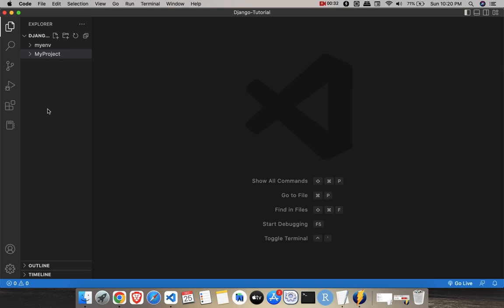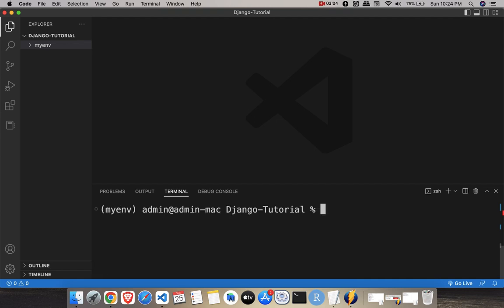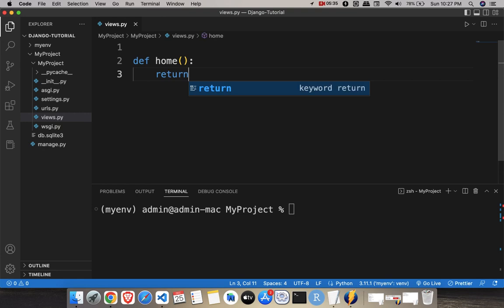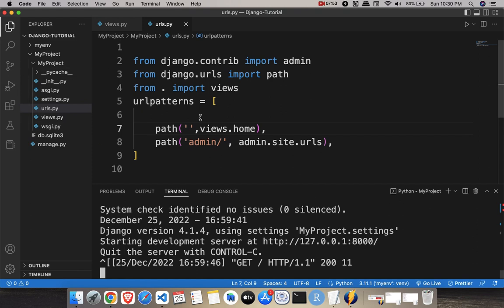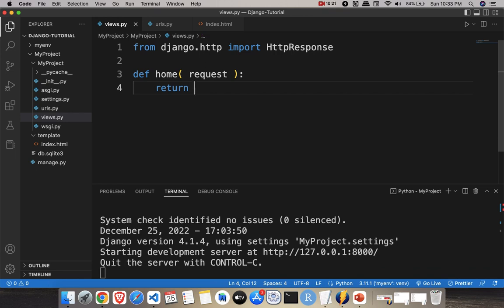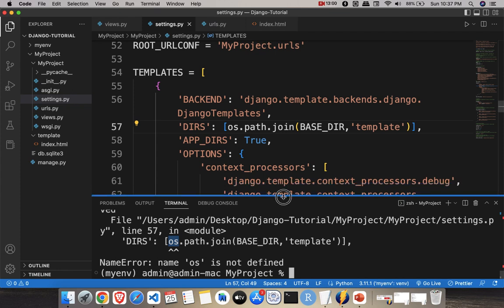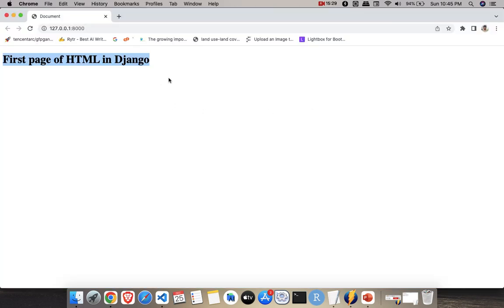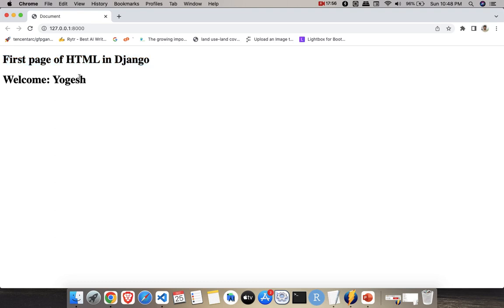3. How to use Template (HTML) file in Django?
In this video we are creating a template and using it in django. Also sending the value to html page.
Using HTML Page

1. create django project
2. create directory for HTML pages in your Django Project
 e.g.  template
3. create HTML file in directory templates
 e.g.  home.html (with some tages  Hello World )
4. in views.py file type
 def home(request):
      return render(request, 'home.html')
5. in settings.py file in your project add following code
 TEMPLATES = [
      'DIRS': [os.path.join(BASE_DIR,'template')],
6. Run application

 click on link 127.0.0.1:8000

To add variable in HTML

1. in views.py file type
 def home(request):
      return render(request, 'home.html',{'myvar':'Yogesh'})

2. to use that variable in HTML write following code in html tag
Hello {{myvar}}

3. Run application